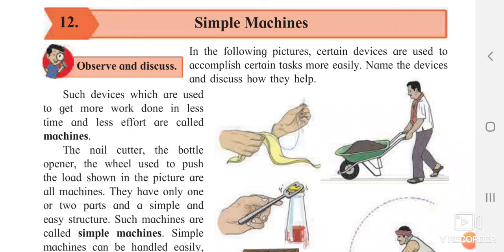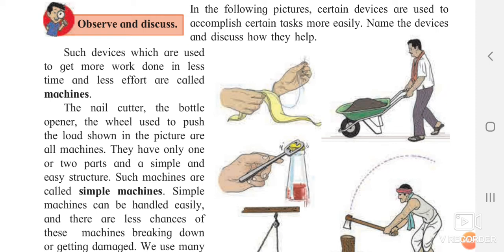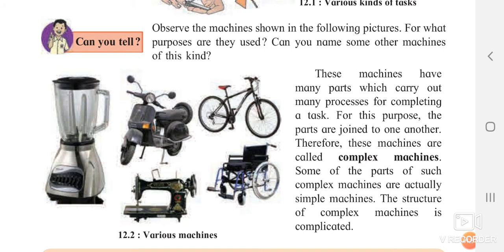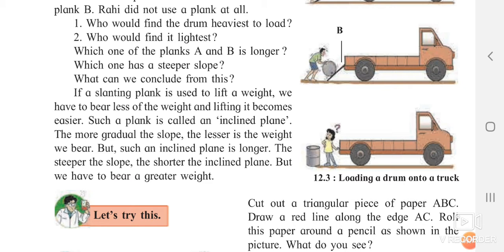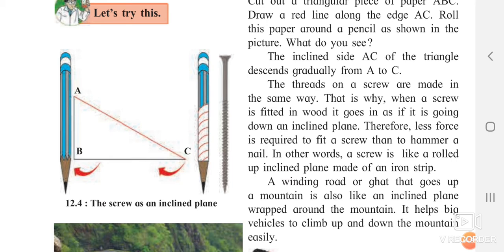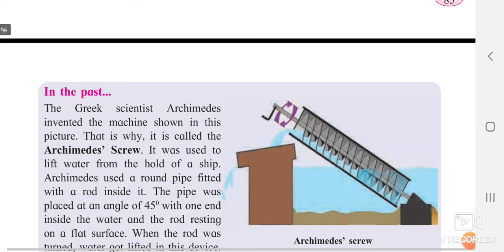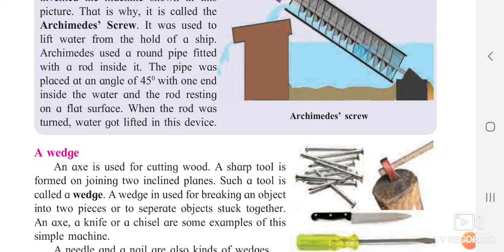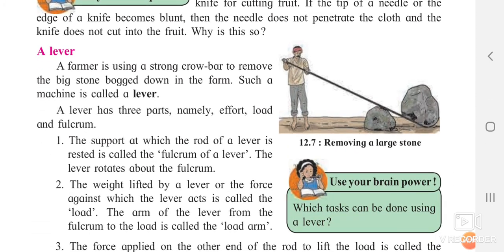6th std / Science / Lesson no 12 / Simple machines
Simple machines # Complex machines